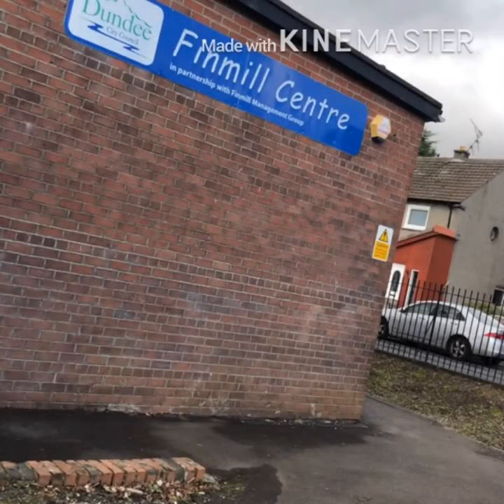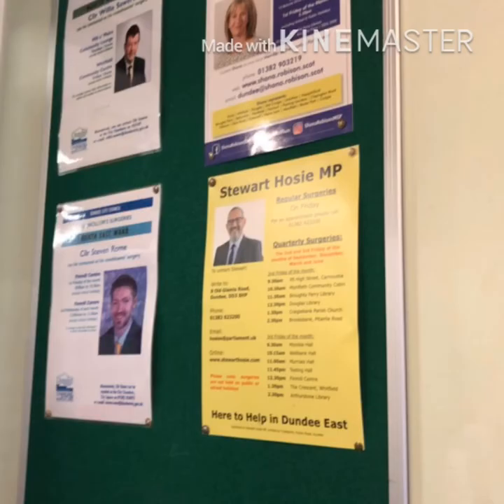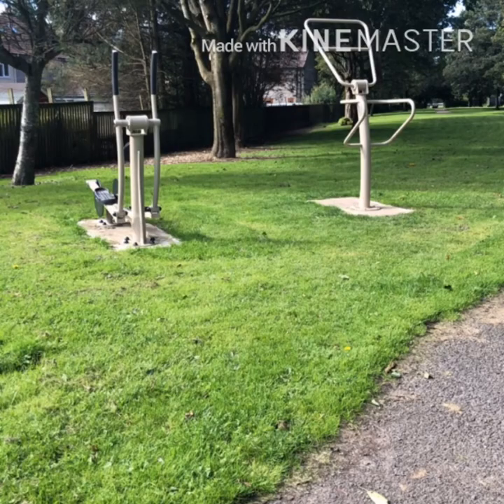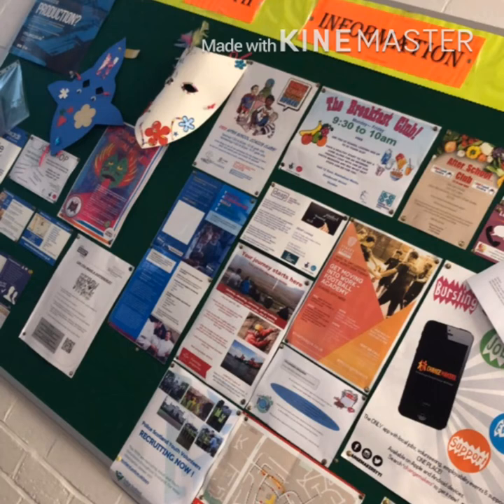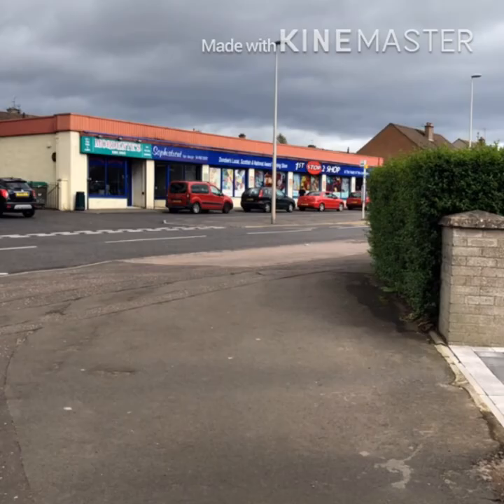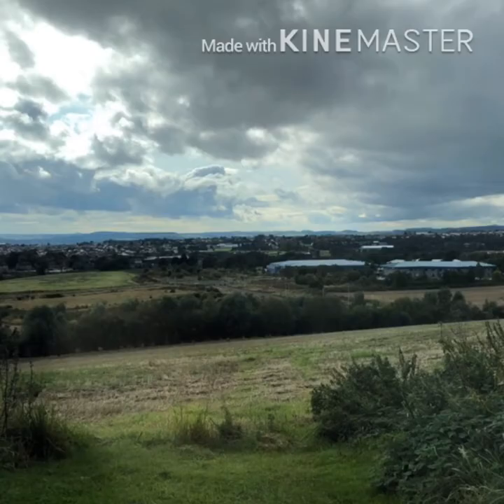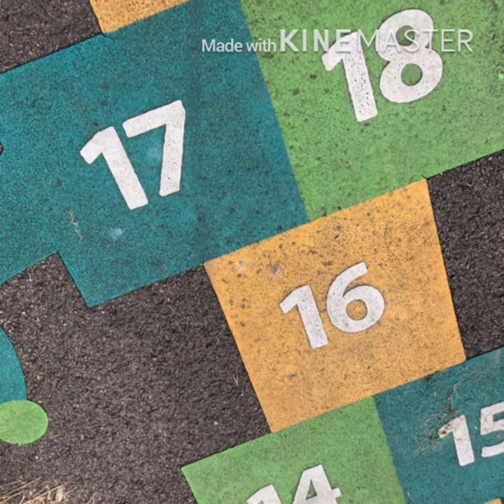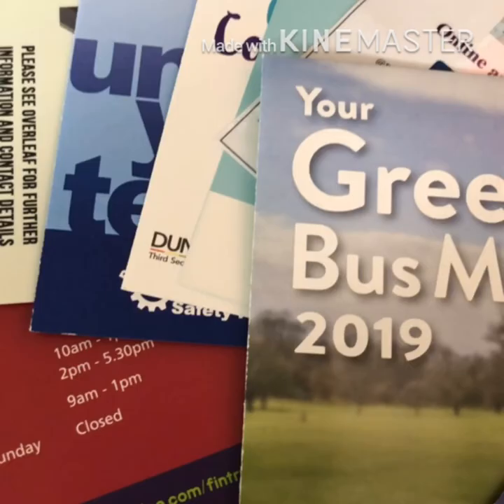Fintry Community Profile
Rachel Welsh, a second year Community Education Student from Dundee University is currently based at The Finmill Centre in Fintry where she is working on creating a community profile of Fintry. In this video slideshow, Rachel gives an overview of Fintry and the Finmill Community Centre. If you are interested in what's on in Fintry or would like to be part of a group developing opportunities to improve the area and available services, get in touch - drop in to Finmill Centre on Fincastle Street or call 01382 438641.